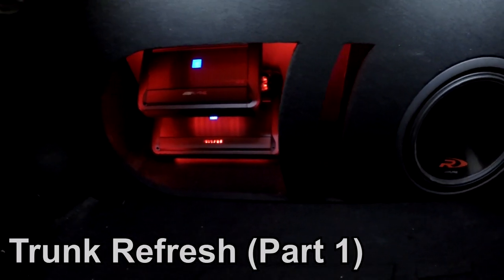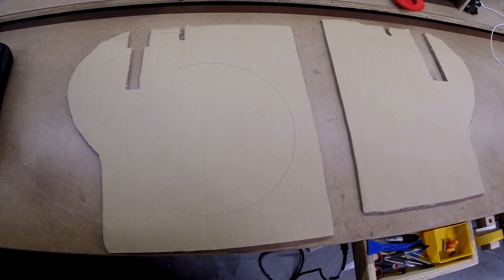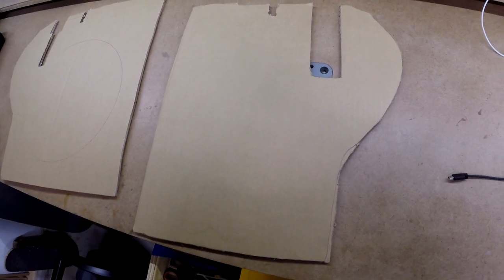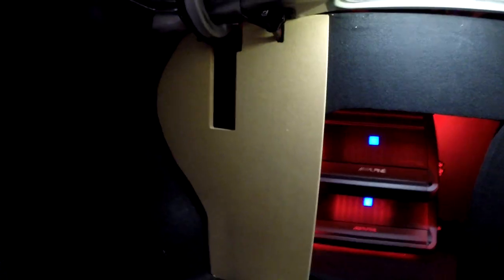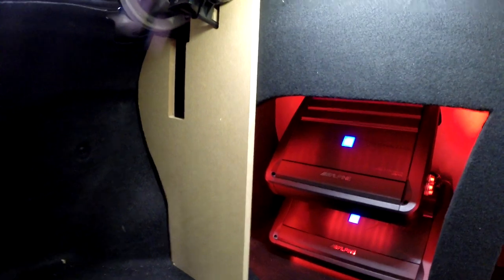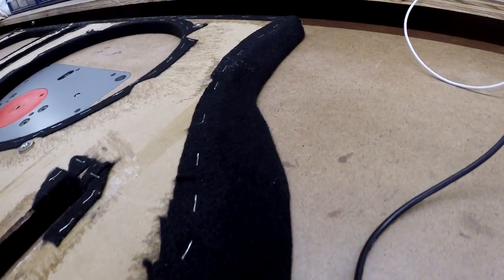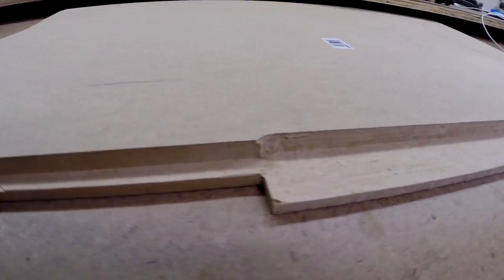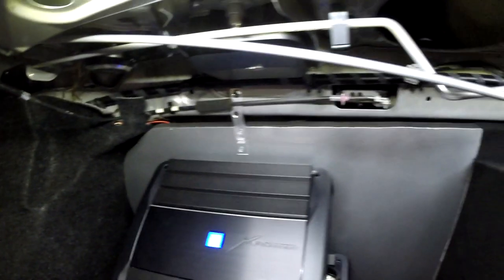Custom Stereo Trunk Refresh - Honda Civic (Part 1)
This video is showing a rebuild (Refresh) of the trunk setup in a 2009 Honda Civic Si Coupe. I'm basically giving the trunk a facelift with some new techniques that I've seen online.I don't want to put too much money into the vehicle since I may sell it when I get a truck.

I'm still trying to figure out my process of filming and working on these projects, so it's taking a little while to get these videos done. Originally, I'd record everything, but it was time consuming to go through everything to find the usable footage.  I'm starting to get the hang of it, so the videos should be more frequent.